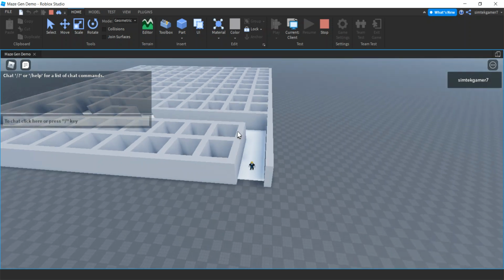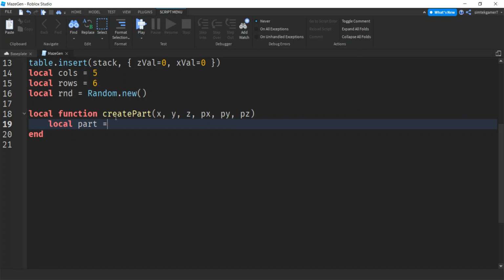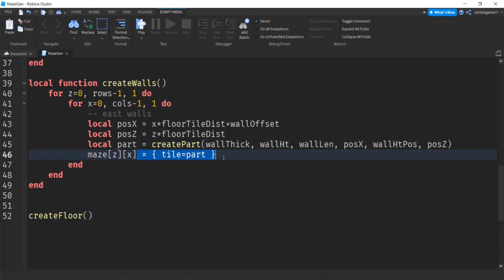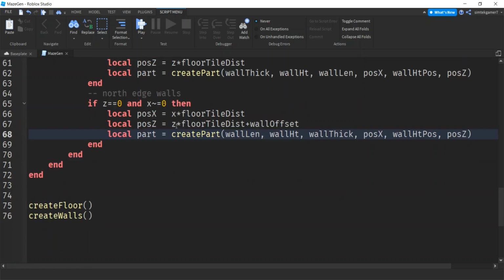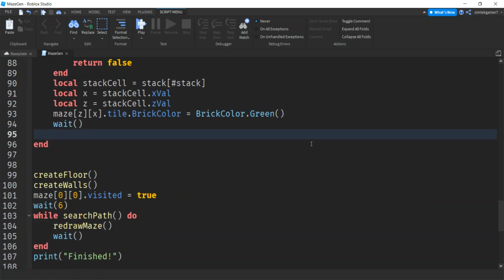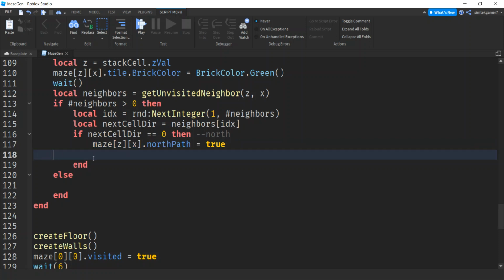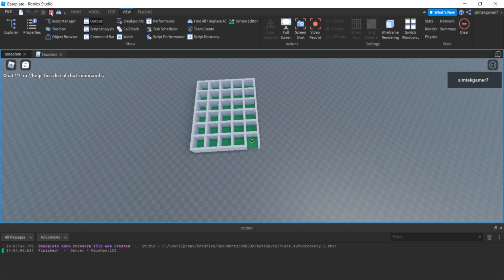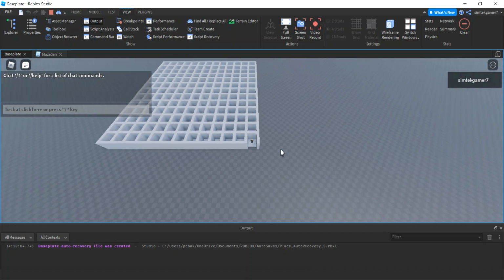How to Auto Generate Mazes in Roblox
In this video, How to Auto Generate Mazes in Roblox, I demonstrate how to generate random mazes with a script.  The maze generation algorithm I use is the recursive backtracker, also known Randomized depth-first search.